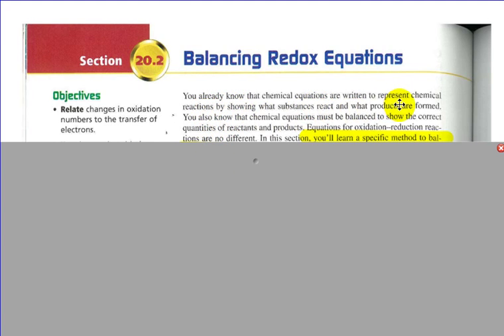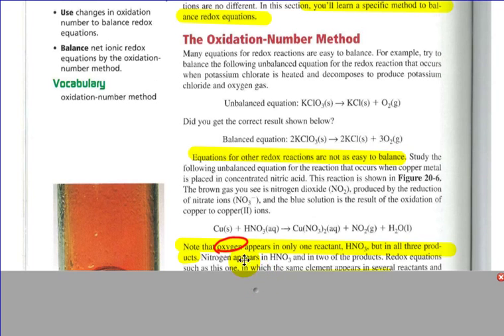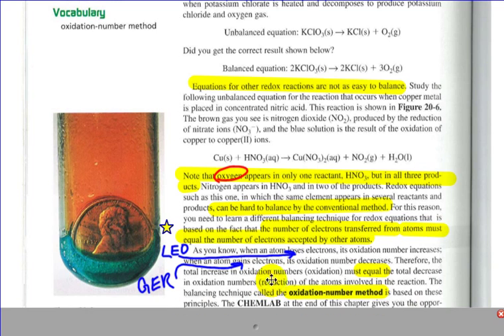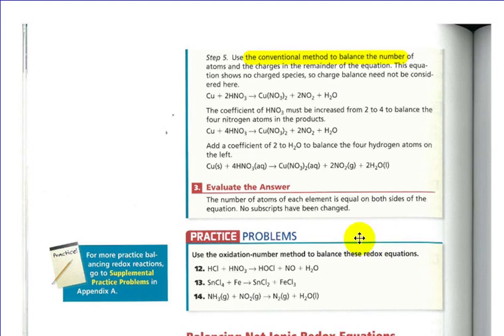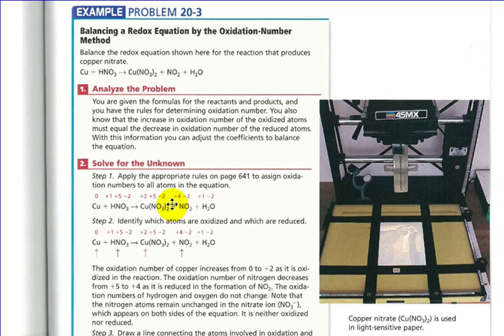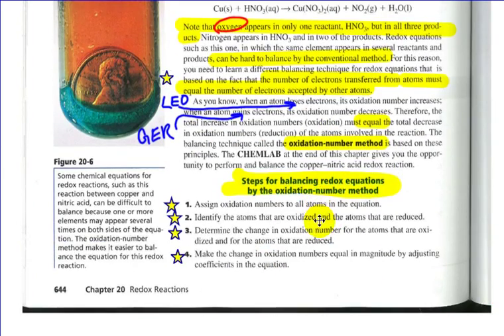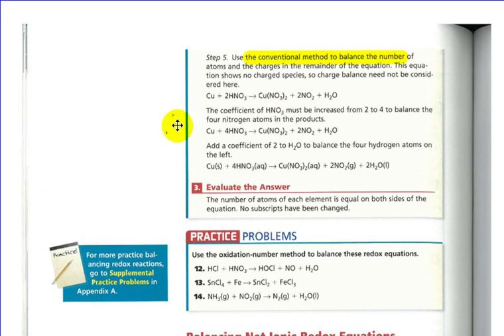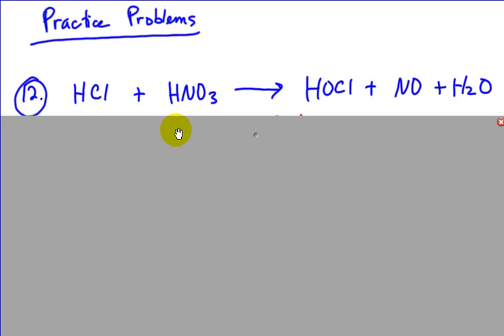20 2 Balancing Redox Equations PI